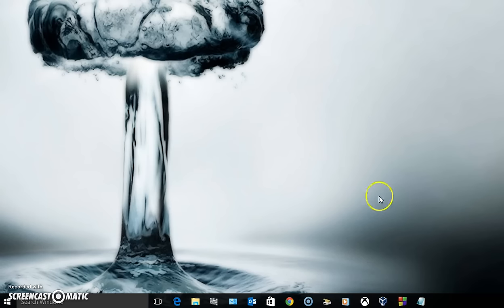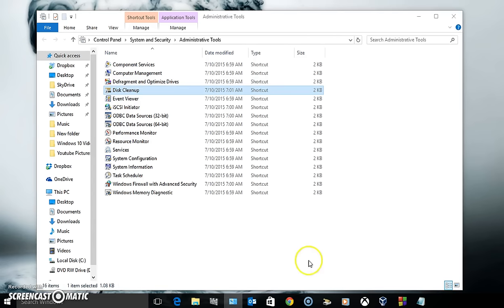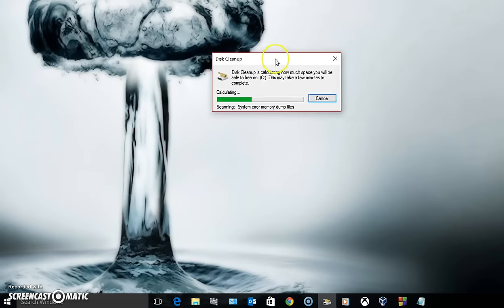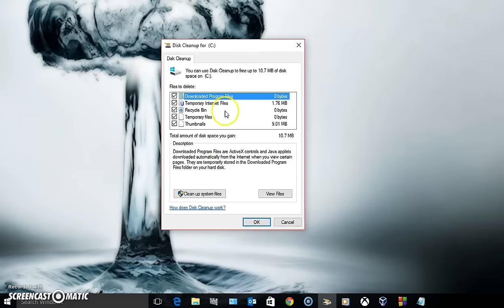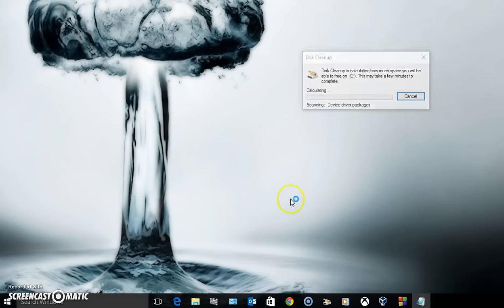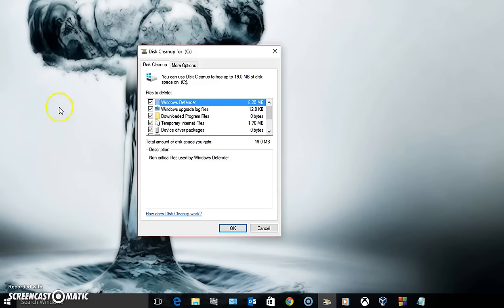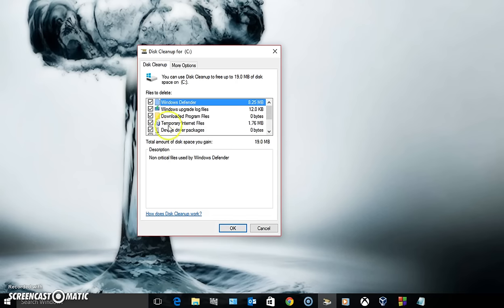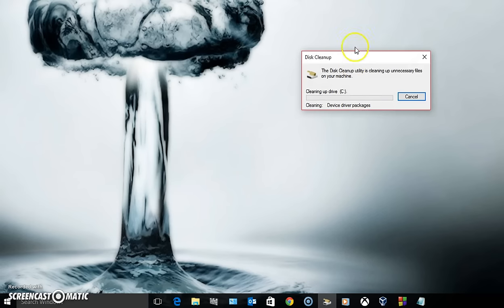FIX!! Windows 10 Running Slow! Works On All Windows 10 PC's! READ THE DESCRIPTION!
FIX!! Windows 10 Running Slow!
How to activate all Processors:
1) Click "start" on the windows desktop
2) Type "msconfig' into the search bar on the bottom
3) When the window opens go to the 'boot' tab at the top
4) Click "advanced options'
5) Check the box that says 'number of processors' and scroll to pick the maximum amount of processors on your Pc.
6) Click 'PCI Lock'
7) UNTICK the box "Maximum Memory"
To Change Power Options To High Performance:
1) Right click the battery icon on the taskbar
2) Click 'Power Options"
3) Under where it says 'Choose or customize a power plan' click 'show additional plans' and pick 'High Performance' by checking the circle box.
4) Click 'change plan settings'
5) Change the sliders to what you want and then click 'change advanced power options', a dialog box will pop up.
6)Click 'Processor Power Management' , open the lists inside
7) click 'Minimum Processor State' and set both values to 100%
8) click 'system cooling policy' and set both values to active
9) Click 'Maximum Processor State' and set both values to 100%

Disable Items that Startup with your pc:
Windows 10:
1) right click the taskbar on the bottom of the screen or press 'ctrl+alt+del" and open the task manager
2) go to the startup tab at the top and click each and EVERY item on this list and disable them ALL. (Programs that need to be ran will start when needed. )
Windows 7:
1) type 'msconfig' into the windows search bar
2) click the 'startup' tab at the top
3) Un-check EVERY box
Stop and Disable Un-needed Services:
1) Click 'start' and type 'services' into the search bar
2) The services menu will come up
3) Disable all services listed below by right-clicking the name of the service and going down to 'properties'
4) Set 'Startup Type' to DISABLED & Click The 'STOP' BUTTON. Click okay and move onto the next service
WINDOWS VISTA/7,8,8.1 LIST OF SERVICES THAT ARE SAFE TO DISABLE AND STOP)
-Adaptive Brightness
- Adobe Acrobat Update Serice
- ASP .NET State Service
- Bluetooth Support Service
-Fax
-Google Update service (gupdate)
-Google Update Service (gupdatem)
-HomeGroup Provider
- Homegroup Listener
- Intel(R) Content Protection HECI Service
- Internet Connection Sharing (ICS)
- Media Center Extender Service
- Microsoft .NET Framework NGEN v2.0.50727_x64
- Microsoft .NET Framework NGEN v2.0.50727_x86
- Net. Msmq Listener Adapter
- Net.Pipe listener Adapter
- Net. Tcp Listener Adapter
- Net .Tcp Port Sharing Service
- Parental Controls
- Peer Networking Grouping
- Peer Networking Identity Manager
-Print Spooler
-Quality Windows Audio Video Experience
-Remote Access Auto Connection Manager
-Remote Access Connection Manager
-Remote Desktop Configuration
-Remote Desktop Serivices
- Remote Procedure Call (RPC) Locator
- Remote Registry
- Tablet PC Input Service (IF YOU DO NOT USE THE TOUCHSCREEN)
- Telephony
-Windows Backup
-Windows Media Center Reveiver Service
-Windows Media Center Scheduler Service
-Windows Search
WINDOWS 10 LIST OF SERVICES THAT ARE SAFE TO DISABLE AND STOP)
- Windows Search
- Windows Media Player Network Sharing Service
- Microsoft Account Sign-In Assistant
- Windows Insider Serivice
- Hyper-V Remote DEsktop Virtualization Service
- Remote Desktop Services UserMode Por Redirector
- Remote Desktop Services
- Telephony
- Touch Keyboard and Handwriting Panel Sevice
- SuperFetch
- SynTPEnh Caller Service
- Spot Verifier
- Storage Service
- Print Spooler (IF NOT PRINTING ANYTHING)
- Shared PC Account Manager
- Sensor Monitoring Service
- Sensor Service
-Sensor Data Service
- Windows Backup
-Smart Card
-Realtek Audio Service
-Remote Registry
-Routing and Remote Access
- Printer Extensions and Notification
- PnkBstrA
- Phone Service
- Peer Networking Grouping
- Network Connection Broker
- Downloaded Maps Manager
- Windows License Manager Service
- Geolocation Service
- Infrared Monitor Service
- Homegroup Provider
- Homegroup Listener
-Bluetooth Support Service
- Bluetooth Handsfree Service
- Windows Biometric Service